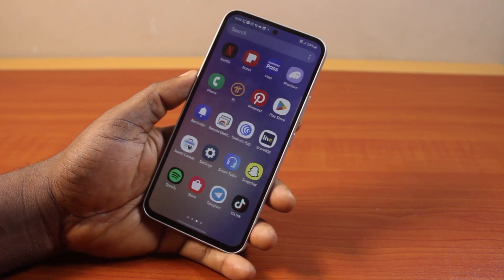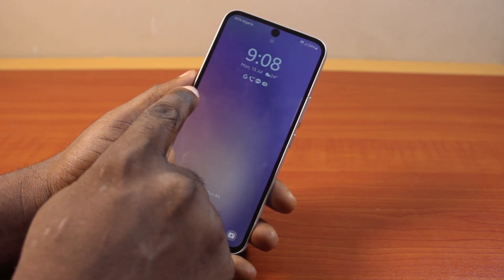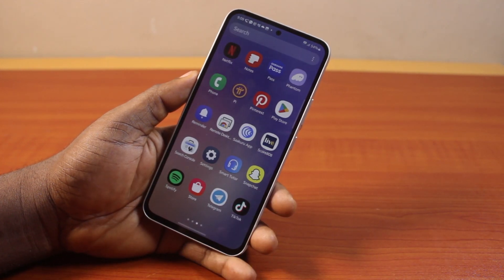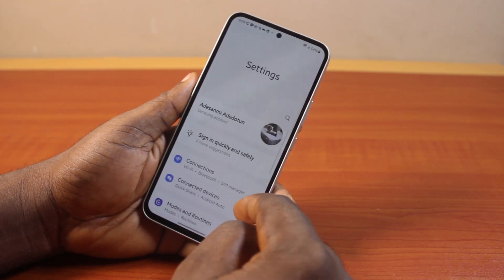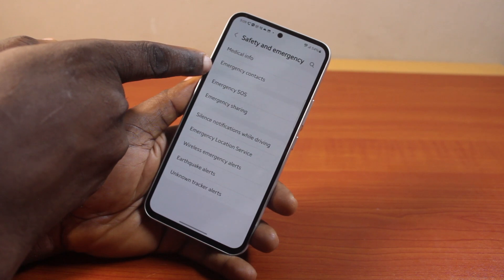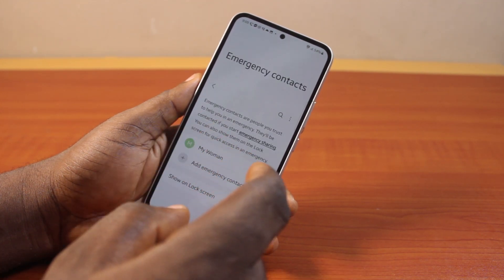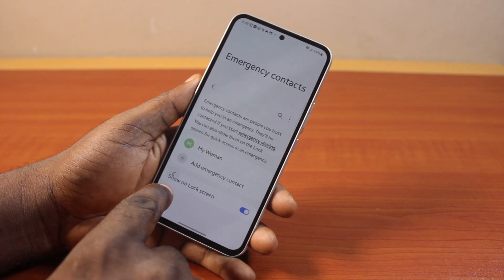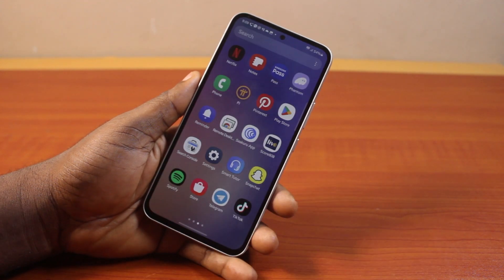How to Show Emergency Contacts on Lock Screen on Samsung Phone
Cheap iPhone
Cheap Samsung Phone
Cheap Apple Watch
Cheap Digital Camera
Cheap YouTube Microphone
Cheap MicroSD Card